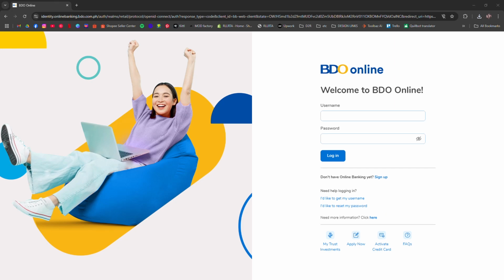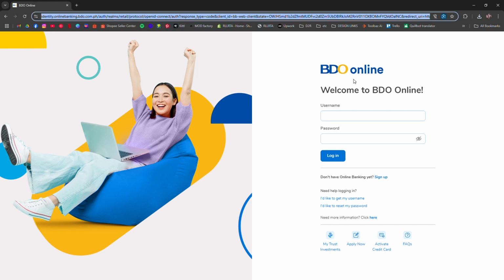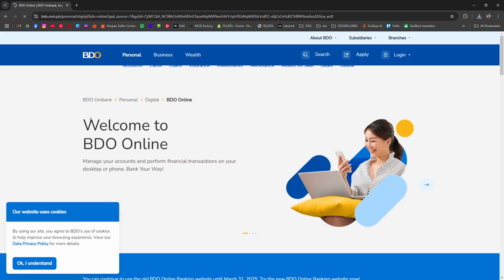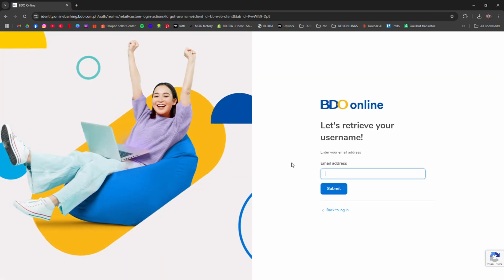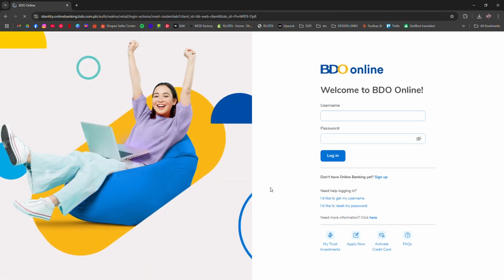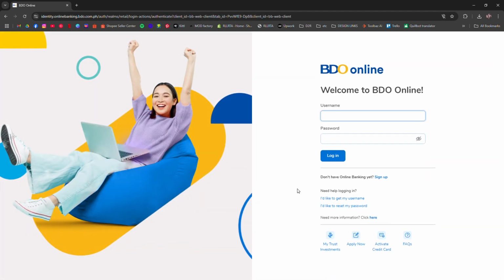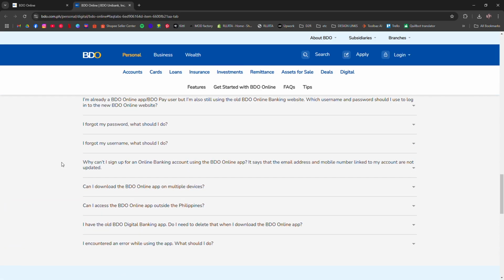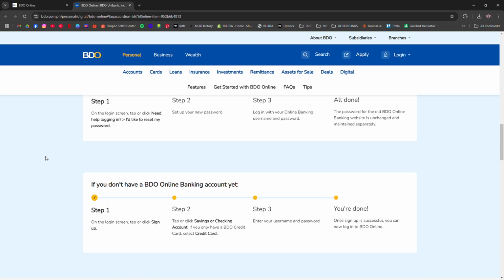HOW TO RESET USERNAME AND PASSWORD ON BDO BANKING ONLINE 2026! (FULL GUIDE)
In this video, I am going to show you how to reset your username and password on BDO Banking Online. If you forgot your login details or are having trouble accessing your BDO online banking account, this step-by-step guide will help you recover your credentials quickly.